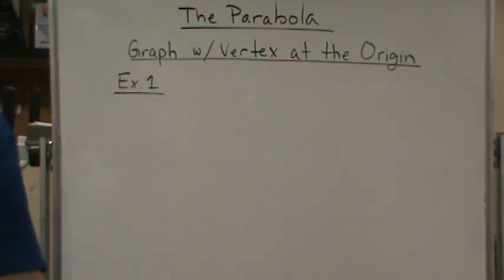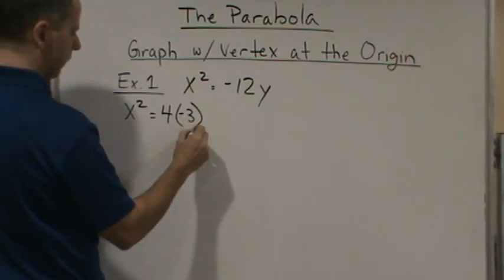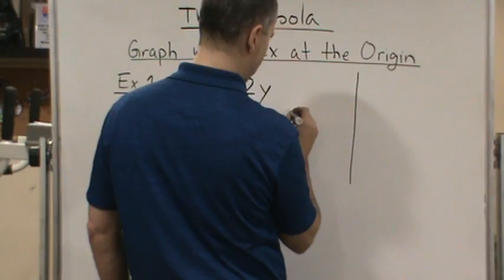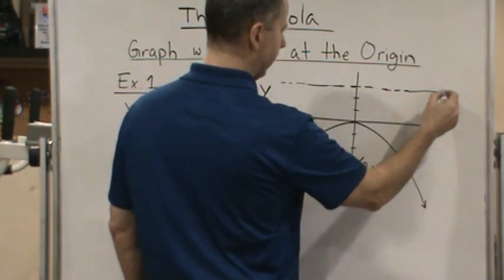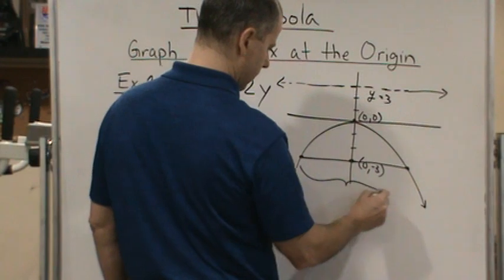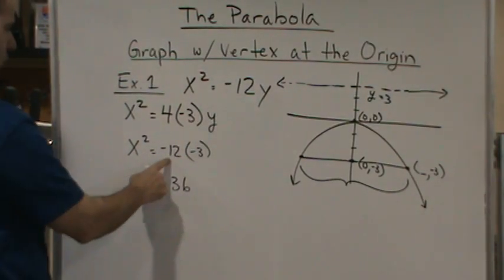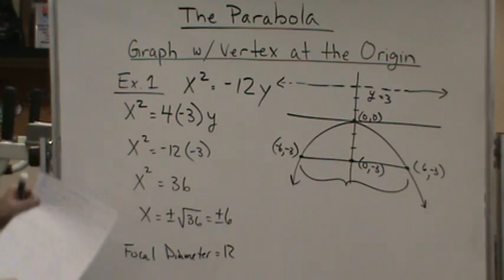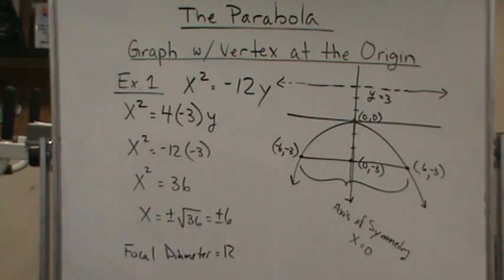MTH122 College Algebra Analytic Geometry The Parabola Center at Origin Ex2